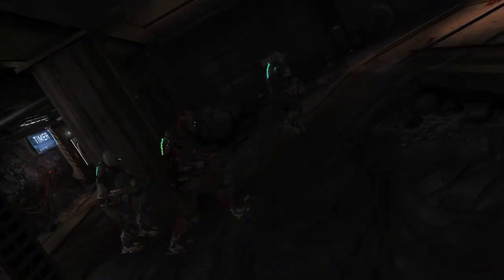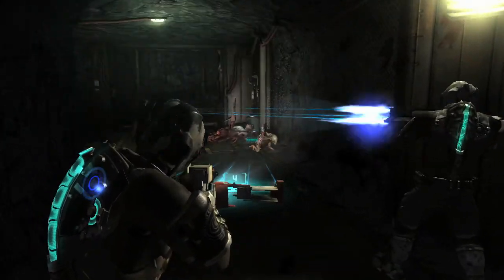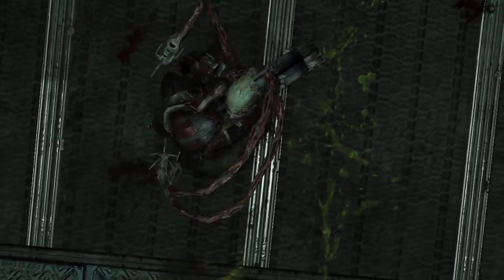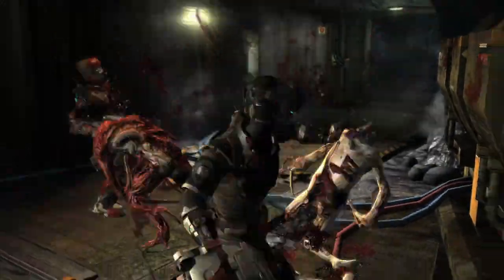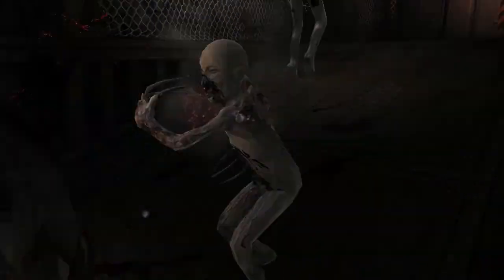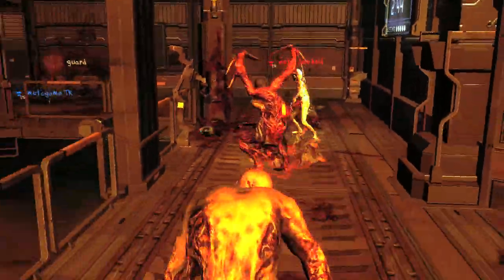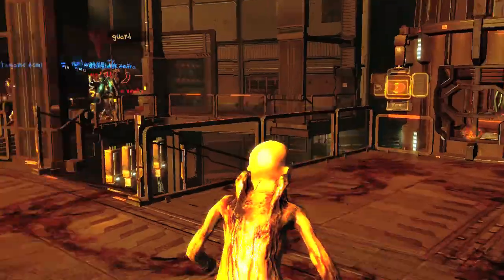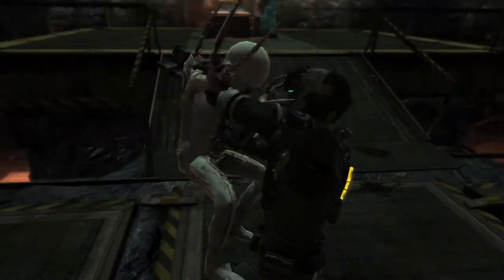Dead Space 2 mutiplayer video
In Dead Space 2, engineer Isaac Clarke battles his own dementia while fighting to save himself and dominate the relentless necromorph onslaughts. Players will see Isaac fight bigger, scarier and more epic battles that will keep them on the edge of their seats. Dead Space 2 will be available on January 25th 2011 on the PlayStation 3 computer entertainment system, Xbox 360  video game and entertainment system and the PC.